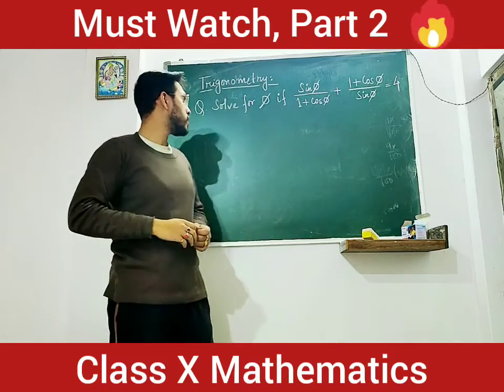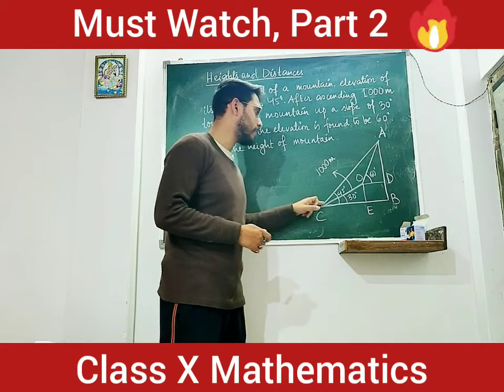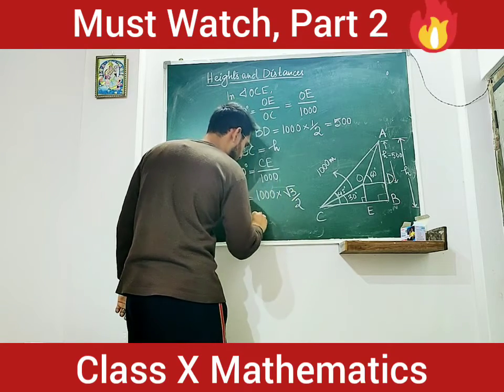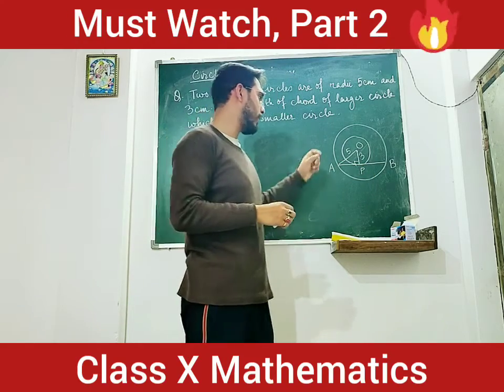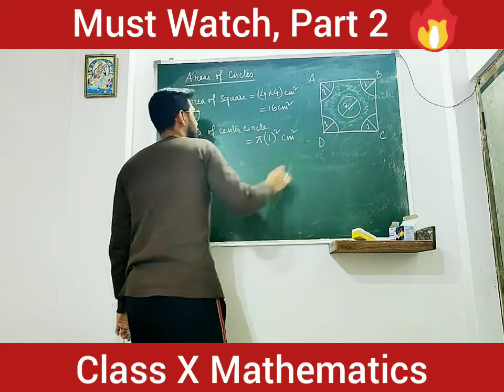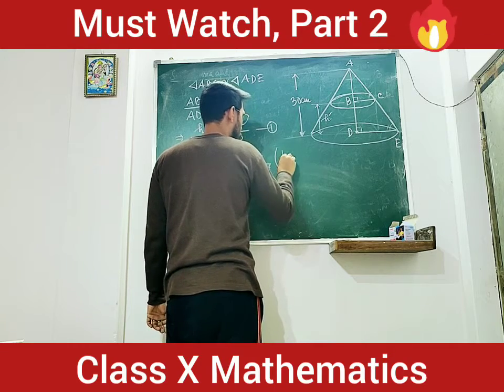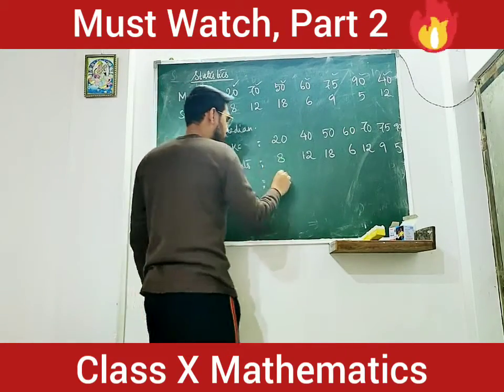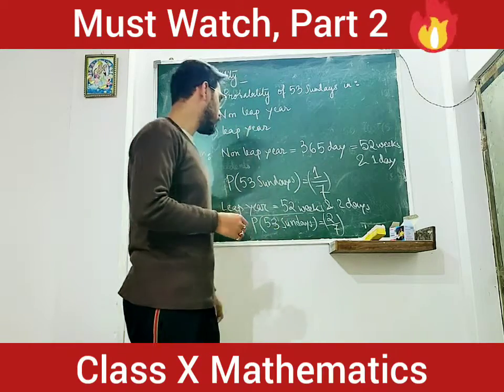Class X Most Favourite Mathematics For Board 2020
Hi Students,

This video contains the most important questions which can be asked in this year Board exam 2020. This is Part 2.